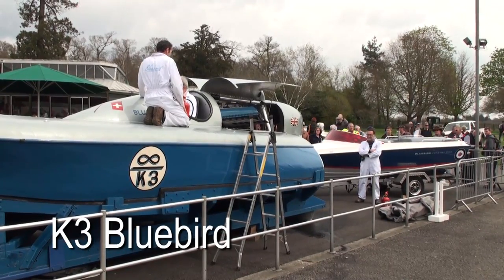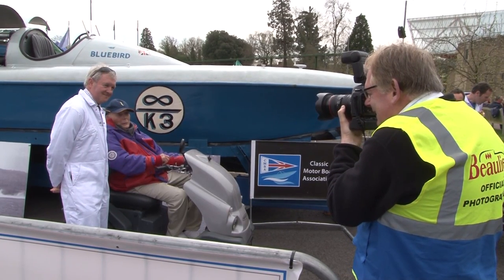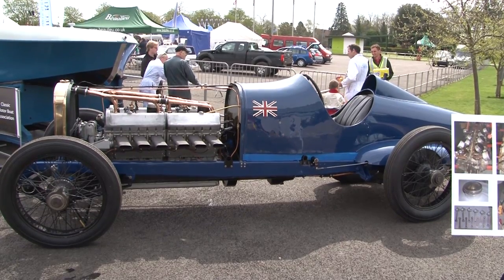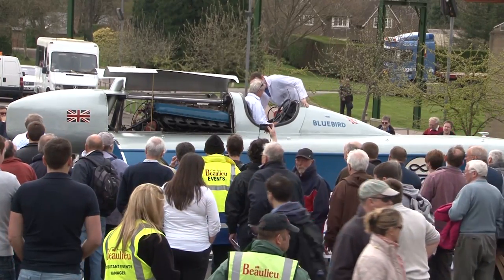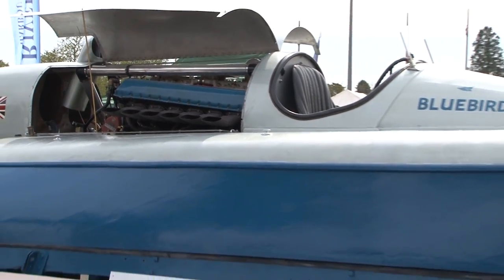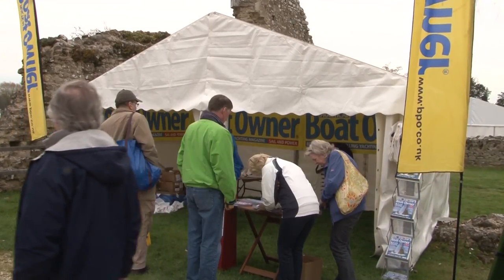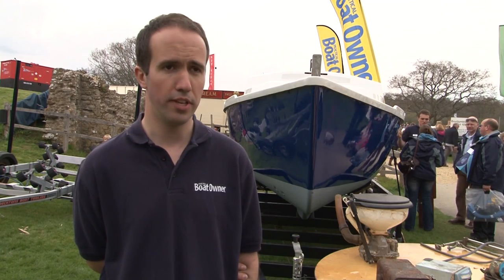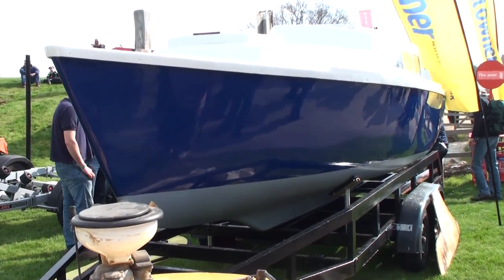Beaulieu Boatjumble 2013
This annual event has thousands of new and used boating bargains, big name chandleries, the latest technology and boat for sale from dinghies and powerboats to trailer-sailors.

Set in the ground of Beaulieu, located on the South Coast of England, the Boatjumble is a must visit event for all sailors.